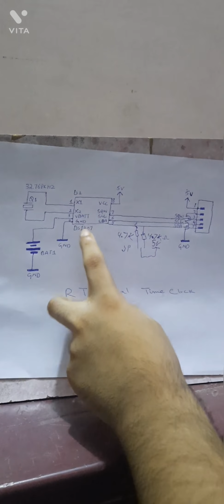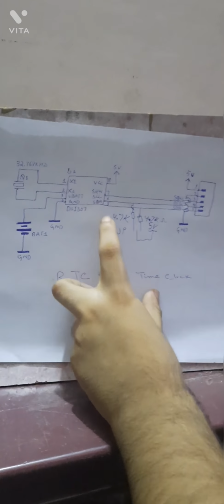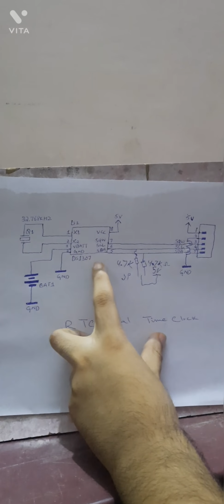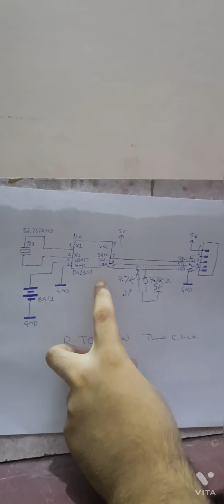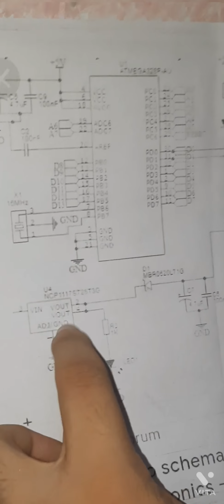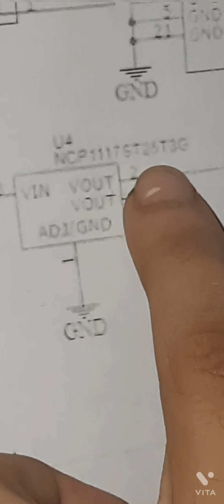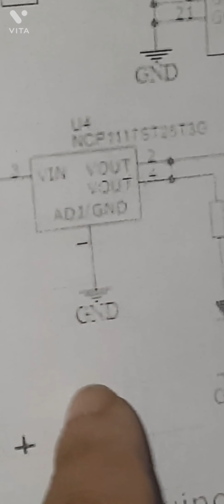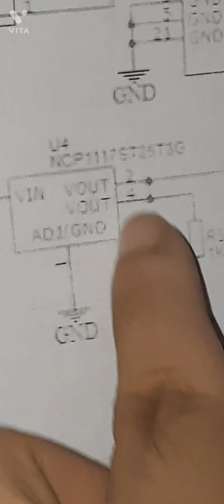reverse engineering of arduino module kit part 4